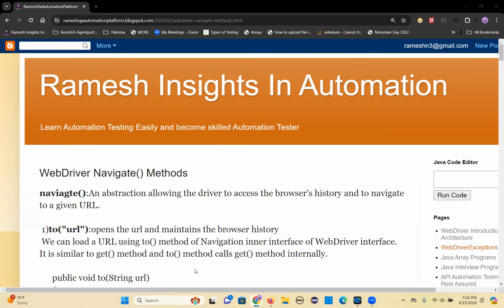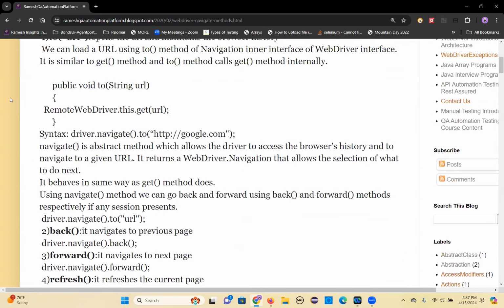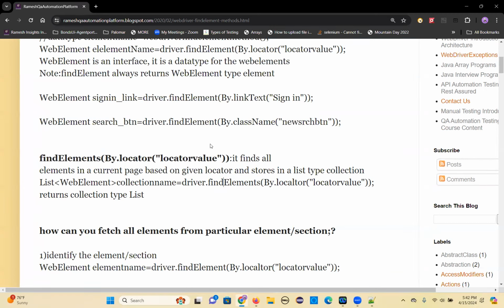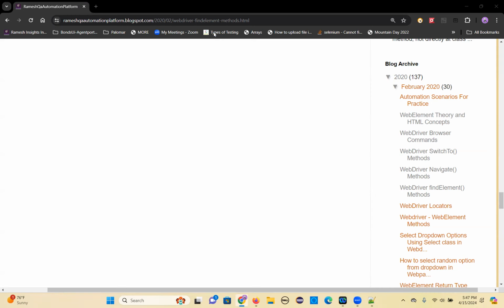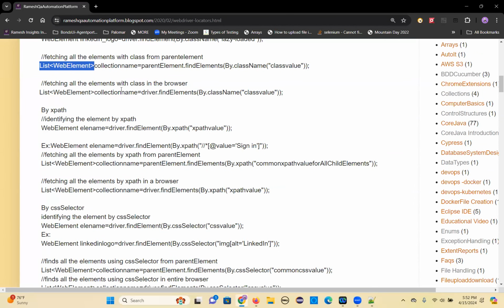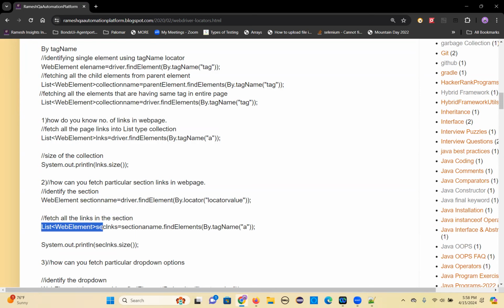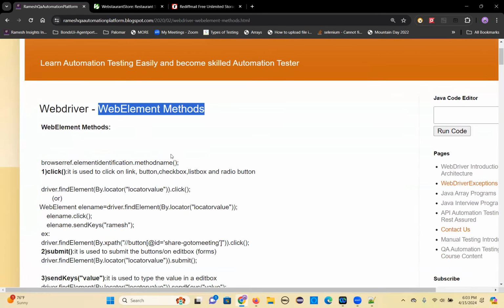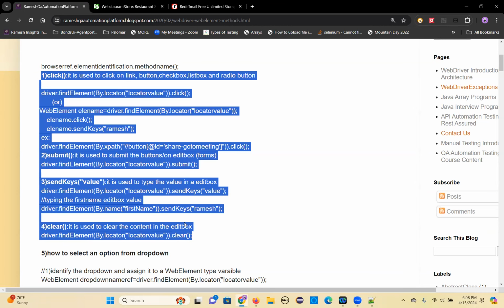Selenium navigate findElements locators webElement Methods APR 15 2024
Selenium navigate()